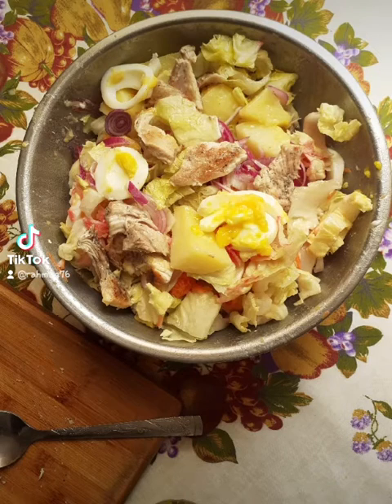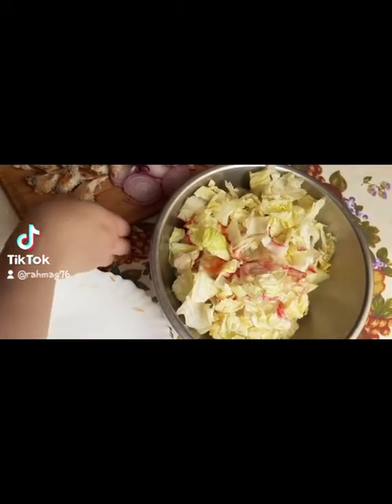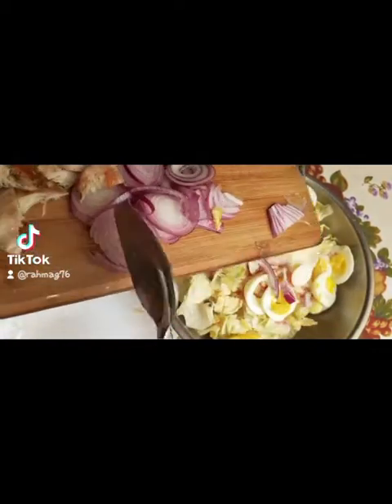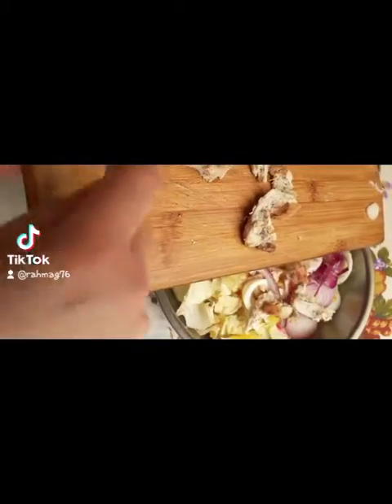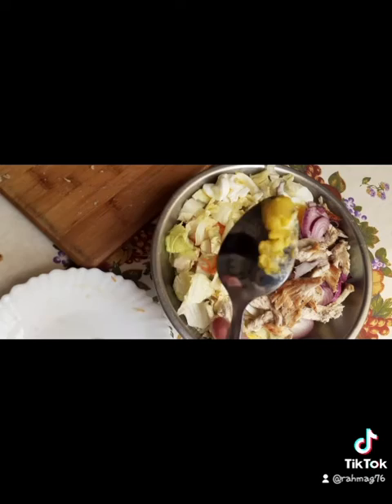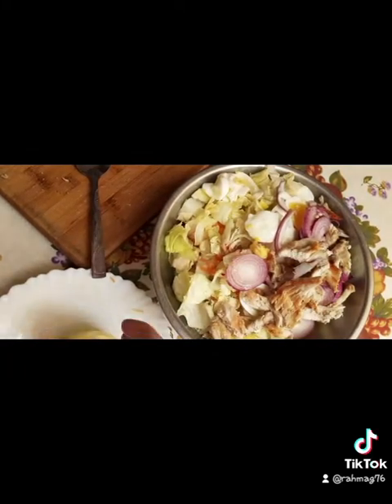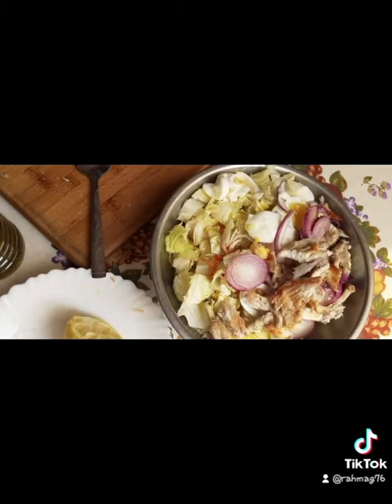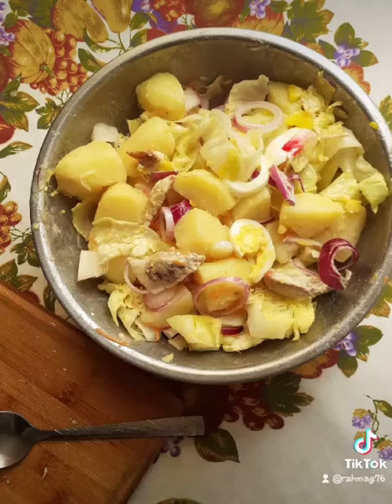Algerian summer salad سلطة جزائرية | simple and delicious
Hope you enjoyed the recipe
remember health is wealth